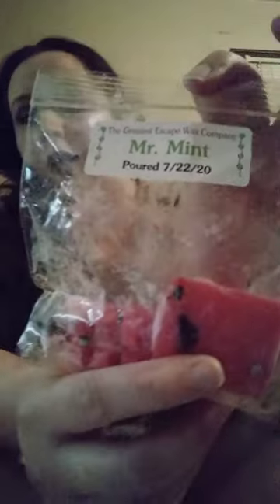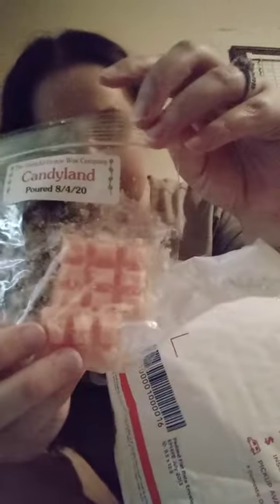Candyland wax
The greatest wax co.
 Princess Lolly ( A blend of lollipops , pink sugar , cotton candy ) created by customer Amy Lynn 🍭

 Jolly ( A blend of Gummi bears , rock candy , kandy crush ) 🍭

King Kandy ( A blend of gummi bears , sweet tarts , pink cotton candy ) created by customer Amy Lynn 🍭

 Gloppy ( A blend of white chocolate , angel food cake , sweet warm cookies w/ frosting ) 🍭

 Gramma Nutt ( A blend of peanut butter , graham crackers , toasted marshmallow ) 🍭 created by customer Amy Lynn

Plumpy ( A blend of grape candy , pink lemonade , gum drops ) 🍭

Queen Frostine ( A blend of fresh strawberries , jelly beans , vanilla frosting ) created by customer Kayla Jessee 🍭

Lord Licorice ( A blend of cranberry , red licorice , bubblegum ) 🍭

Mr. Mint ( A blend of raspberry peppermint ice cream , candy cigarettes , w/ a hint of spearmint ) 🍭